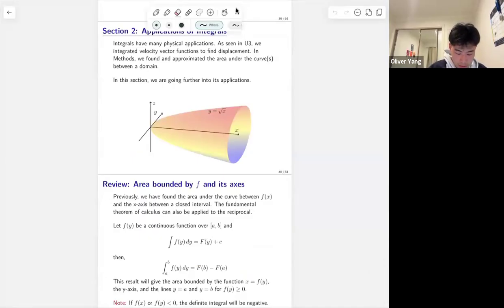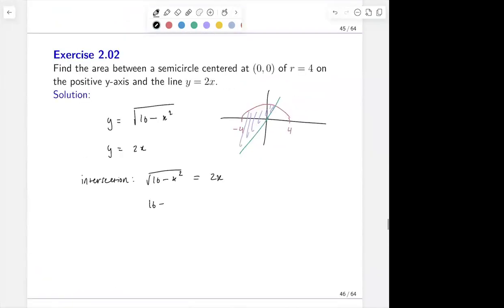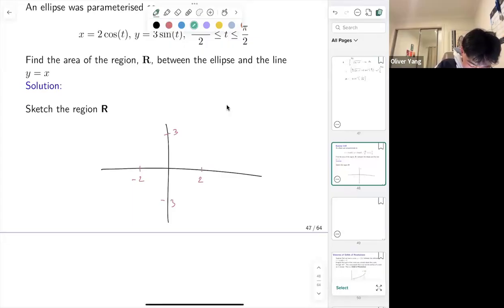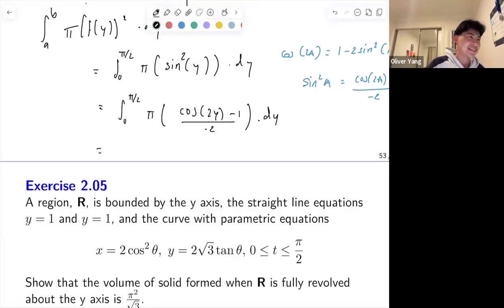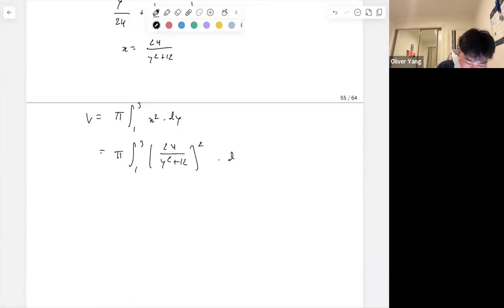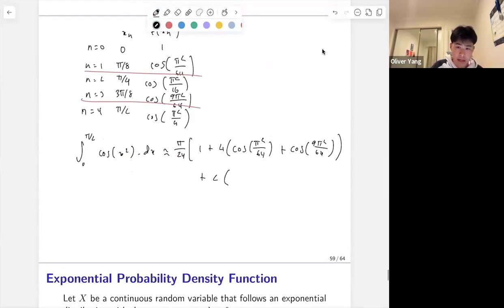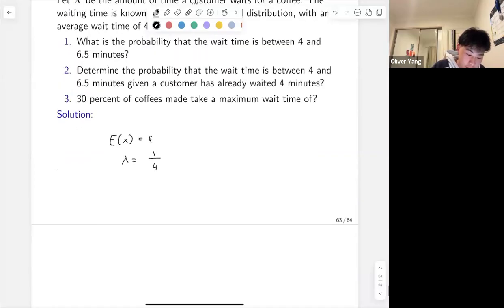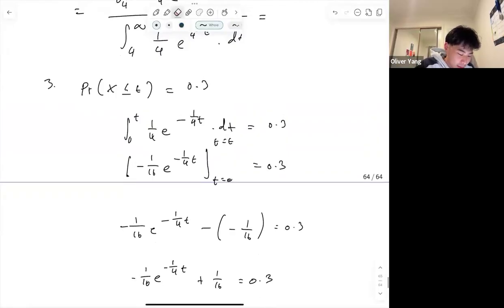QCE Specialist Mathematics - U4 T2: Applications of Integral Calculus | Oliver Yang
Prepare for success in your QCAA Specialist Mathematics EA as a QSH Mentee!

Whether you're aiming for top marks or striving to improve, this masterclass will help you build confidence and master the skills you need to excel.